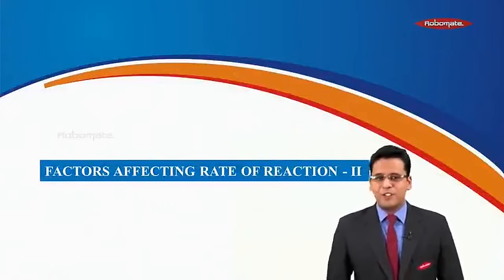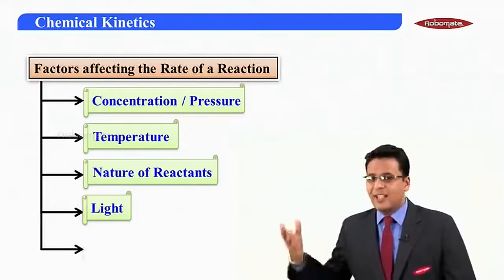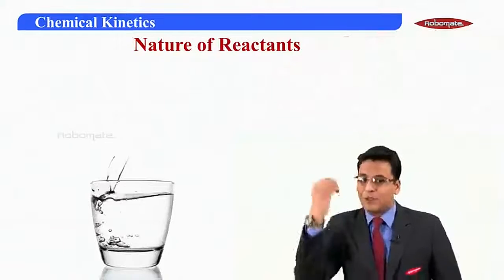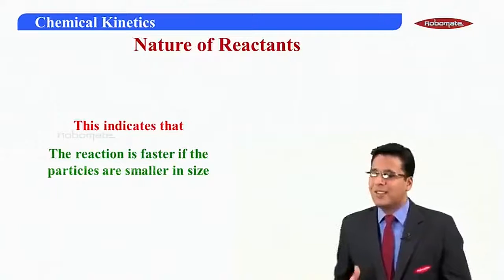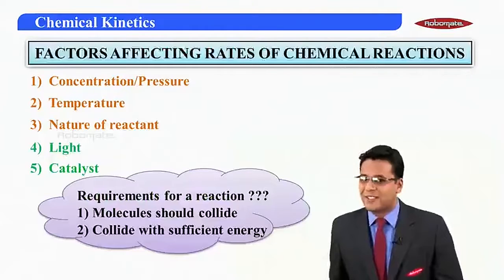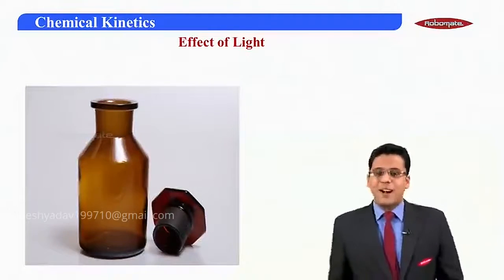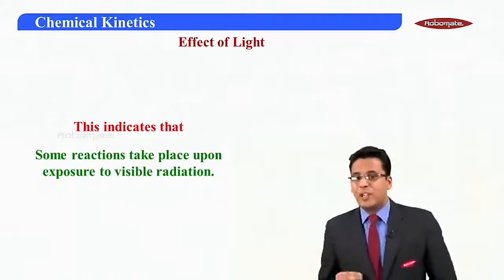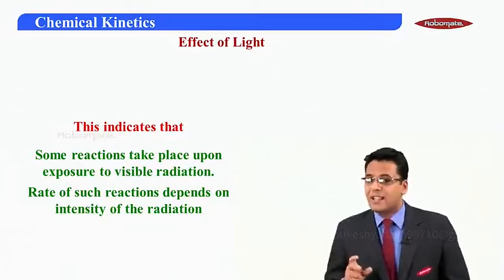Ck part 9